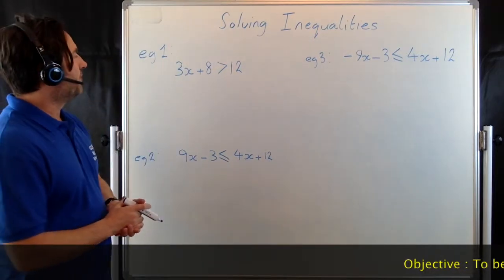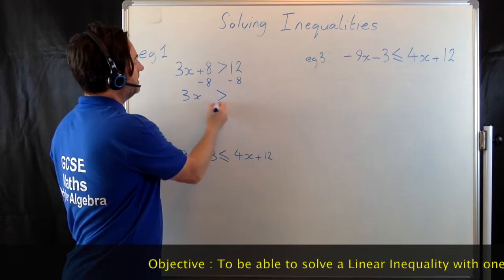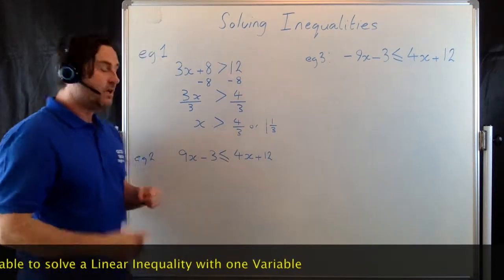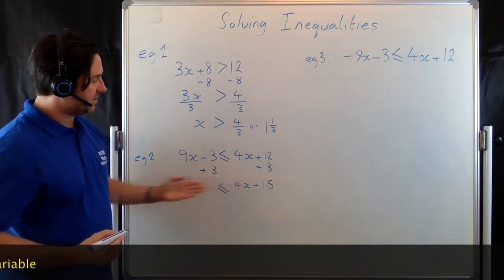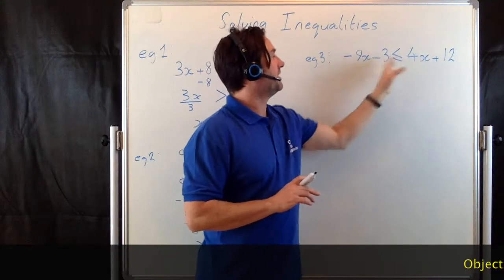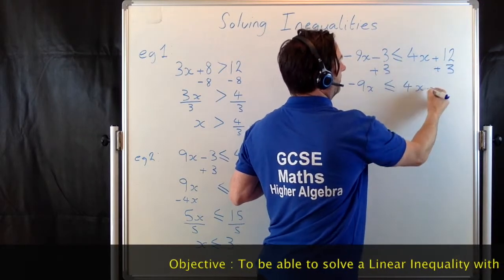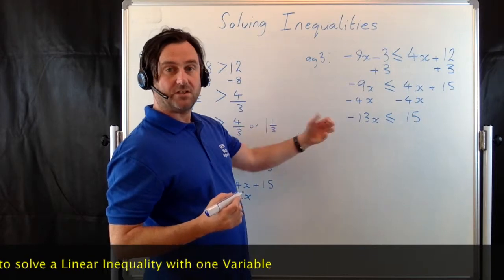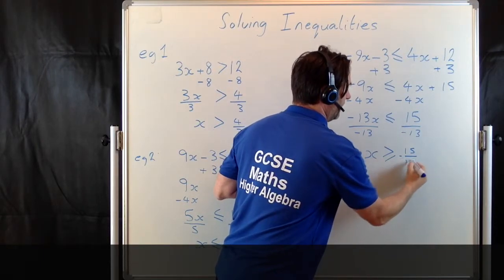To be able to Solve a Linear Inequality with one Variable: Lesson 27a GCSE Algebra (H)